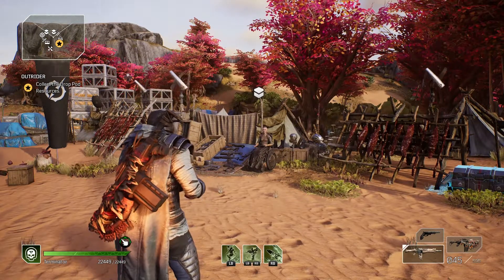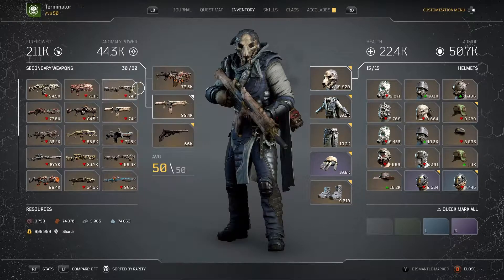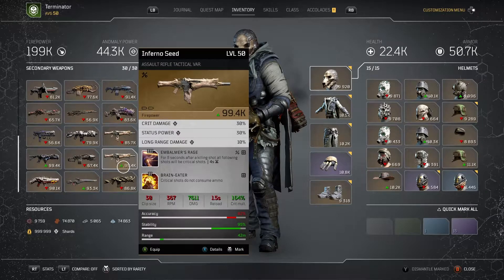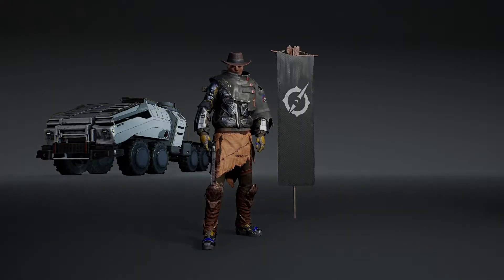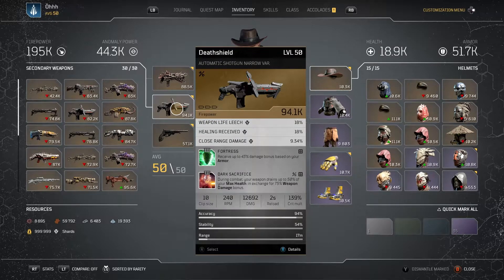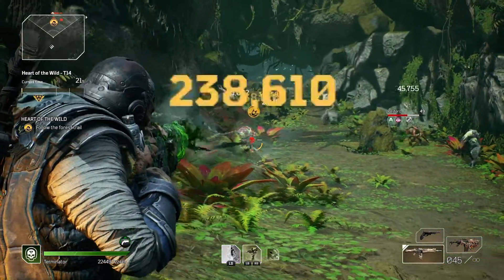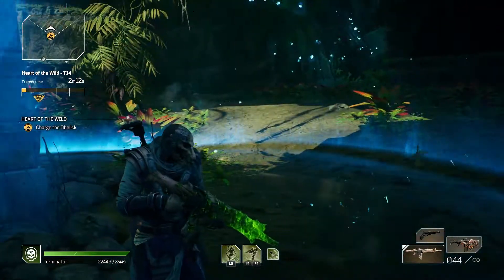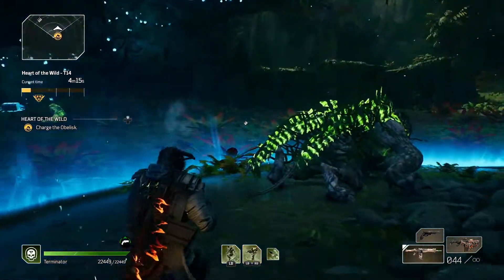Outriders Best Weapon Mods Combos for Expeditions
Outriders Best Weapon Mods Combos for Expeditions.. must a video idea that came up, this are the mods i use for the guns and the combo between that works good, also include some gameplay at end of video, leave a suggestion in comments if you got another combo that is good that i can test. Catch you later !!